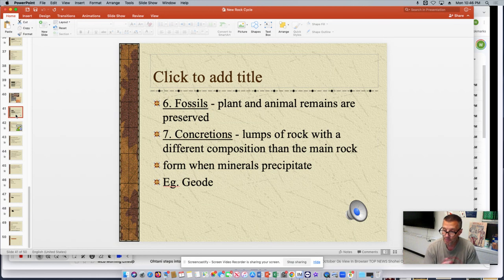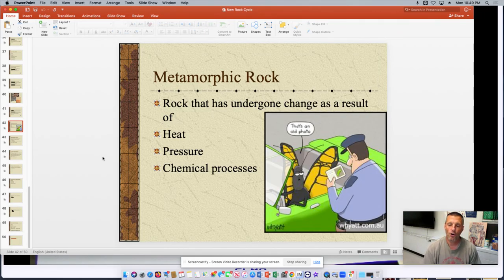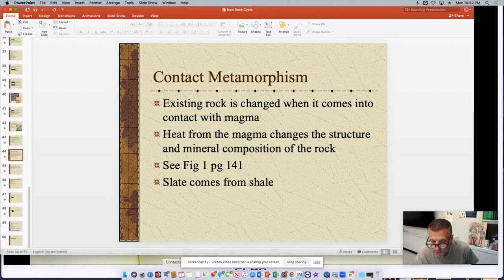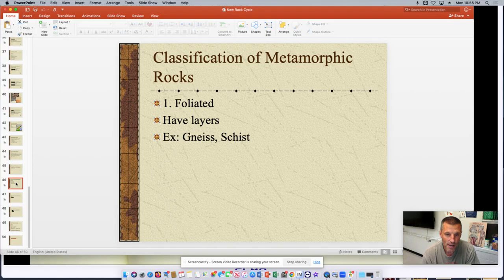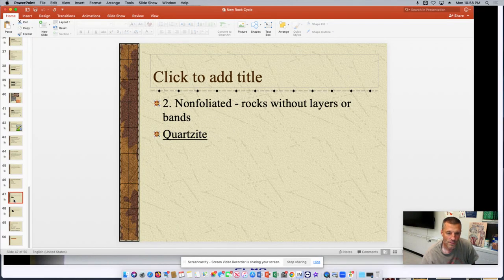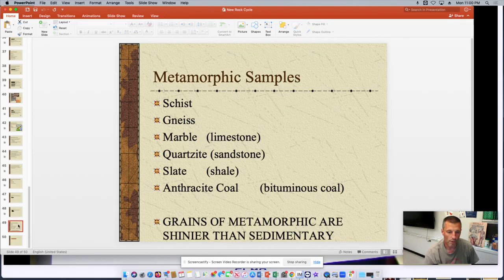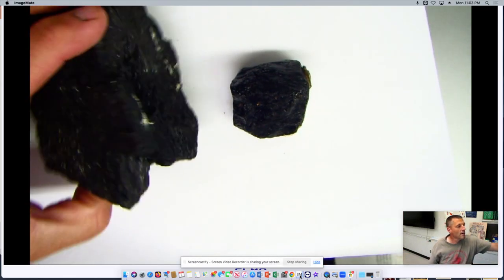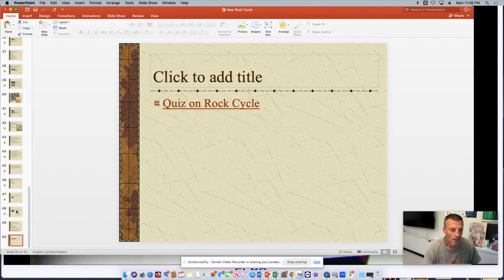Irish Earth Science C. 6 45-End